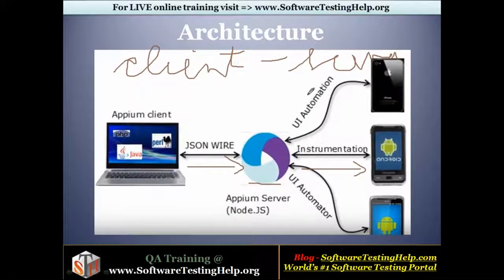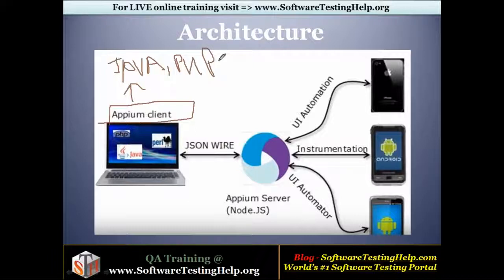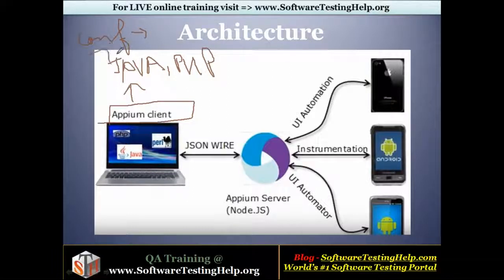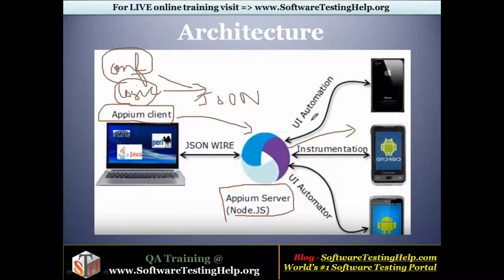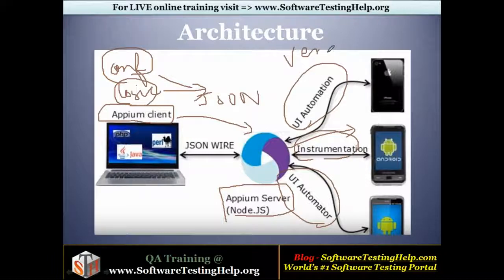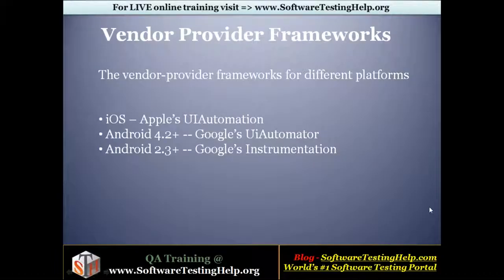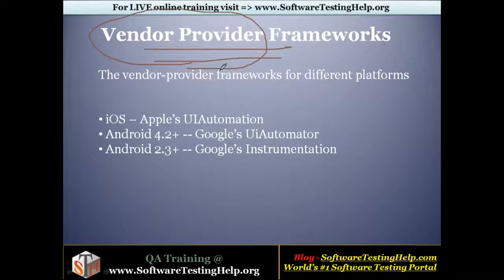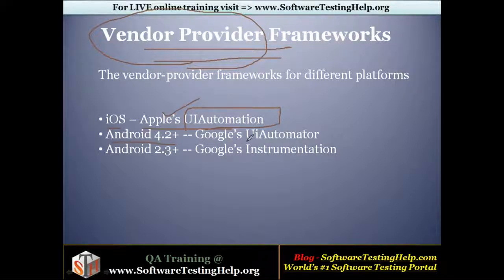Appium Introduction (Tutorial #14)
Brief Introduction of Appium.
Check Full Tutorial Here:
In this video, we will discuss Appium open source automation tool along with its major features in simple terms for your easy understanding.